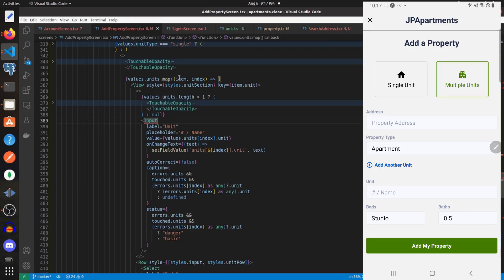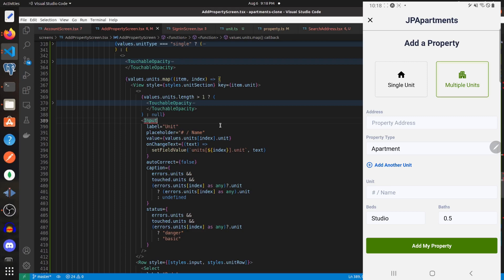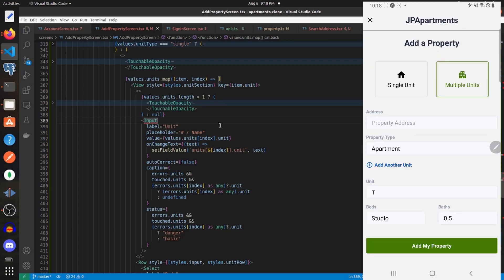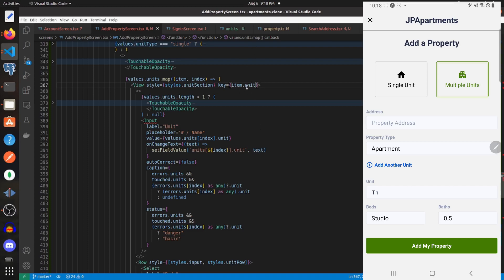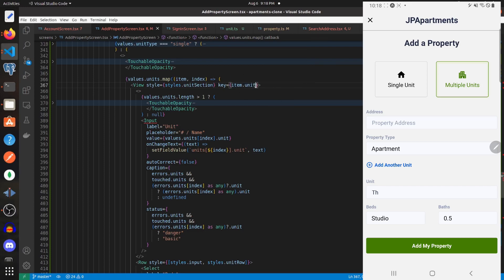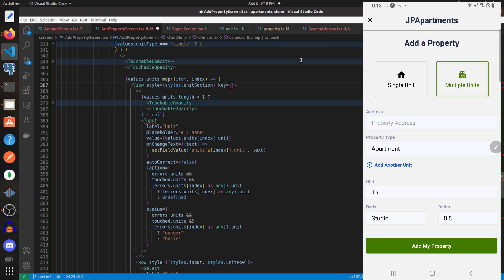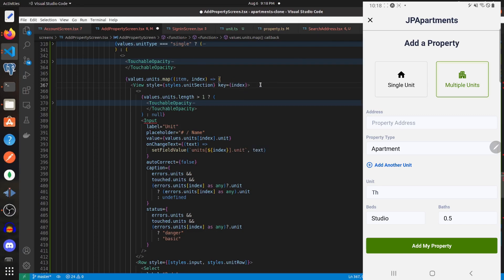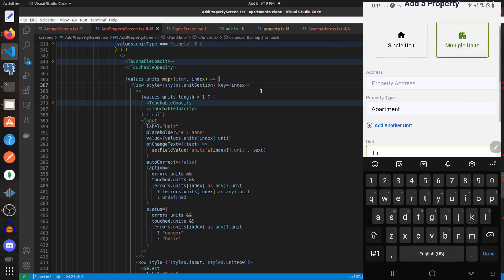React Native Keyboard Closing After Each Key Press - A Potential Solution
This video would have been nice to stumble upon a few hours ago, so hopefully this can help someone out there who is currently fishing for a solution to their problem. React Native Apartments.com Part 24 should be coming out tomorrow.